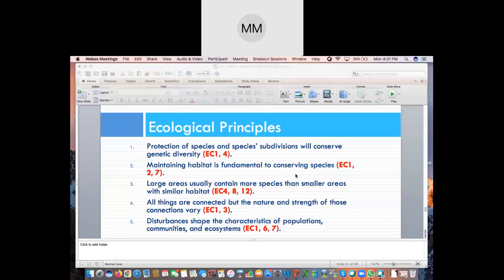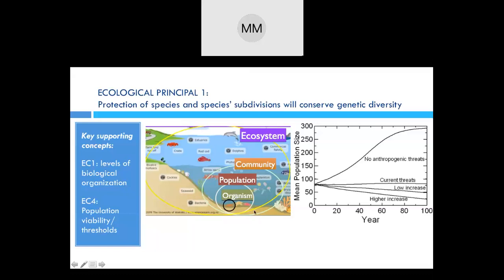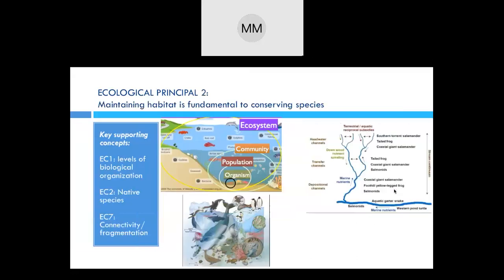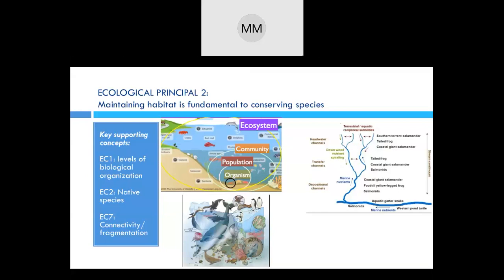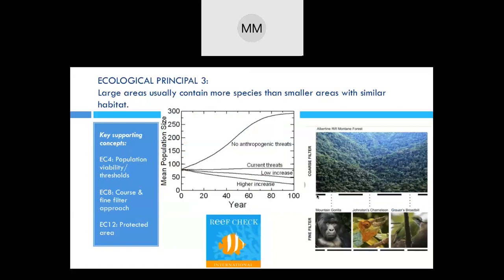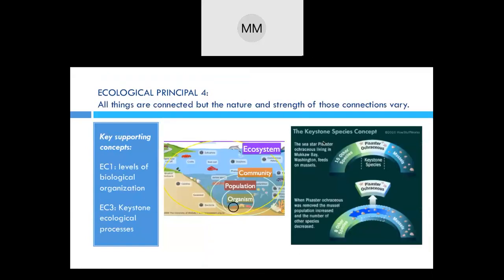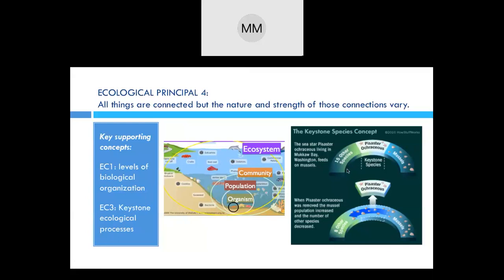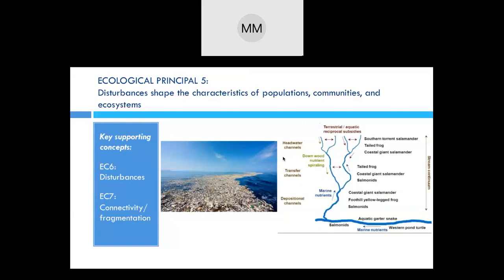MMB3306 LECTURE 4 PART 3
This lecture talks about 5 ecological principles:
1) Protection of species and species’ subdivisions will conserve genetic diversity (EC1, 4).
2) Maintaining habitat is fundamental to conserving species (EC1, 2, 7).
3) Large areas usually contain more species than smaller areas with similar habitat (EC4, 8, 12).
4) All things are connected but the nature and strength of those connections vary (EC1, 3).
5) Disturbances shape the characteristics of populations, communities, and ecosystems (EC1, 6, 7).